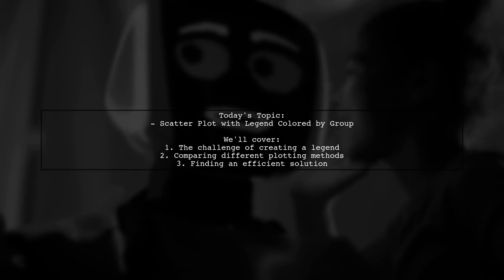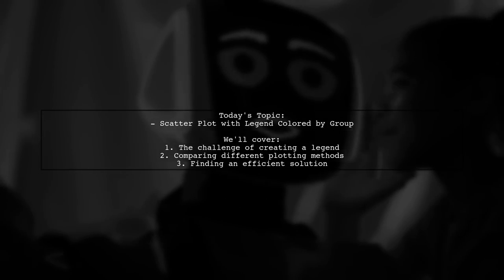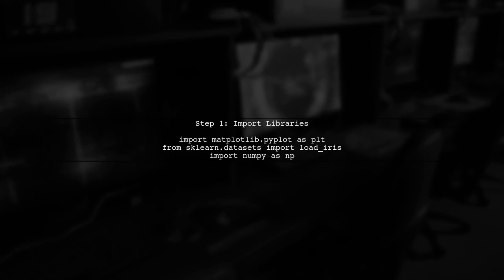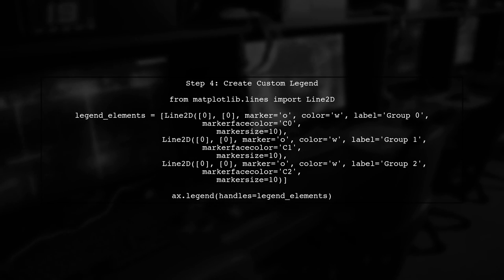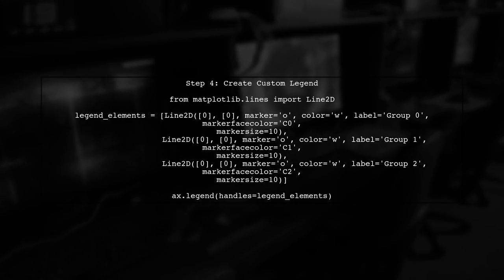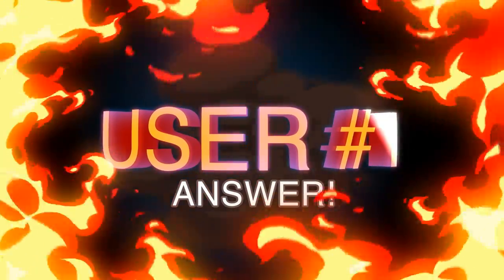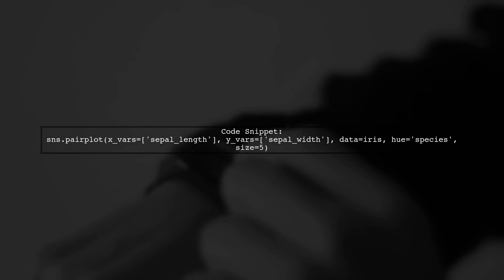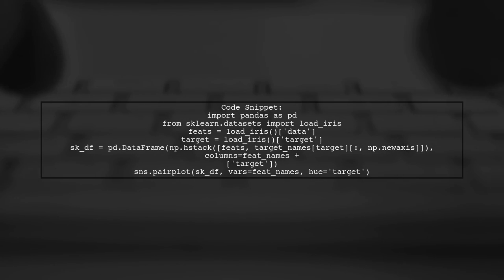Create a Colored Scatter Plot Legend by Group in Matplotlib Without Multiple Calls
In this video, we’ll explore how to create a colored scatter plot legend by group in Matplotlib, all without the need for multiple function calls. Whether you're visualizing data for a presentation or analyzing trends, having a clear and concise legend is crucial for understanding your scatter plots. Join us as we simplify the process and enhance your data visualization skills!

Today's Topic: Create a Colored Scatter Plot Legend by Group in Matplotlib Without Multiple Calls

Related to